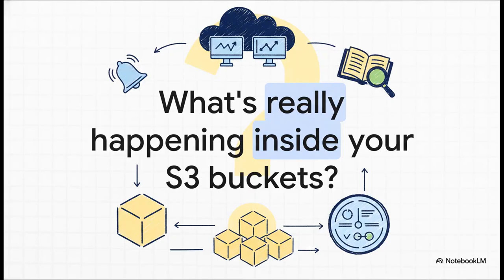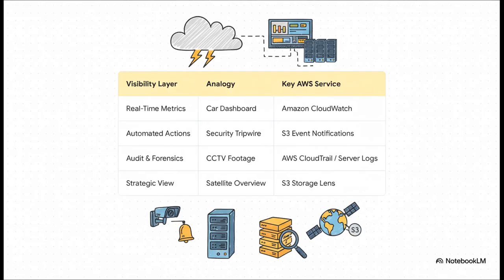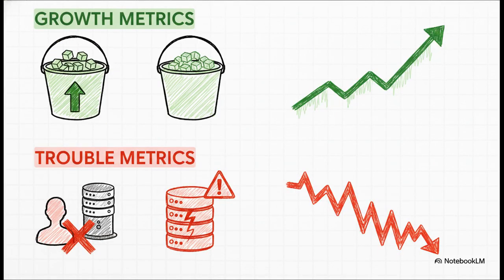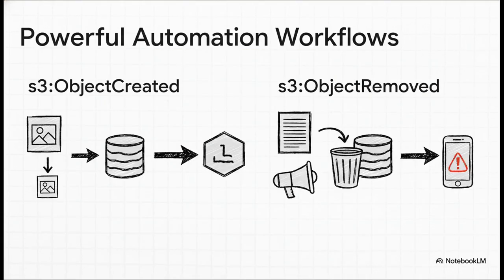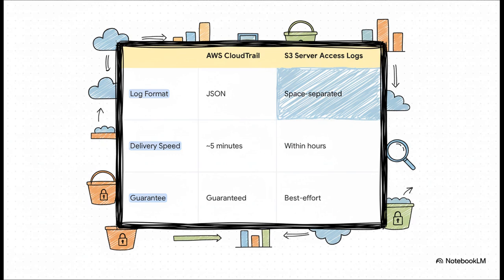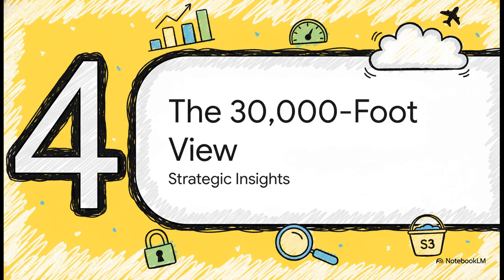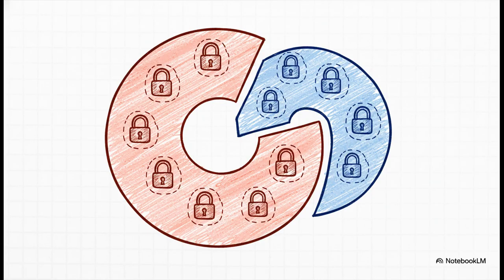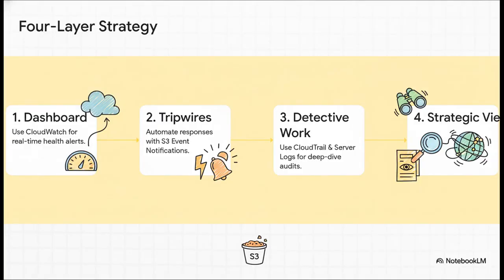Amazon S3: 4-Layer Monitoring Strategy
Learn how to transform Amazon S3 from a black box into something clear and visible using a 4-layer strategy. Discover who is accessing your data, if there are unknown errors, and if everything is secure. Start with a plan and use the 4 key questions to define success. Use CloudWatch for real-time dashboard, S3 event notifications as automatic triggers, CloudTrail and server logs for detailed analysis, and S3 Storage Lens for an overview.